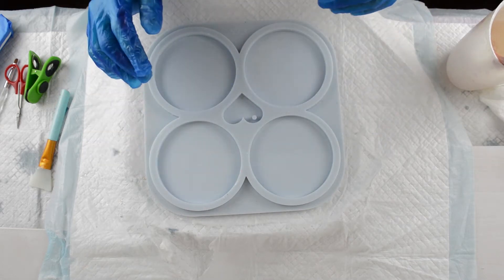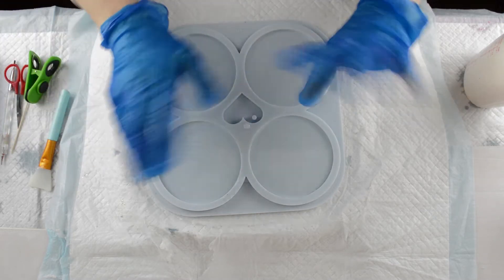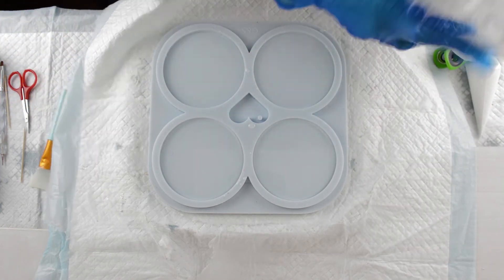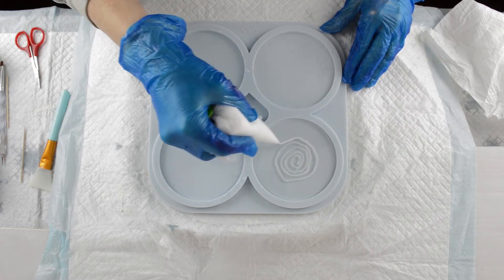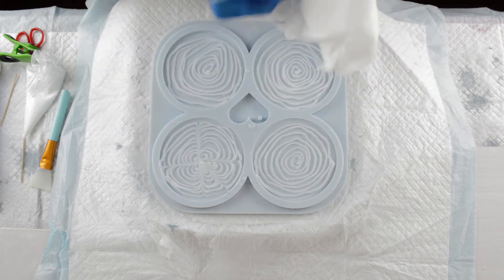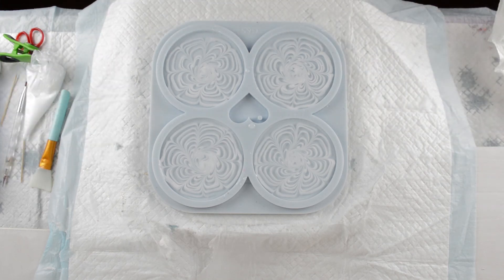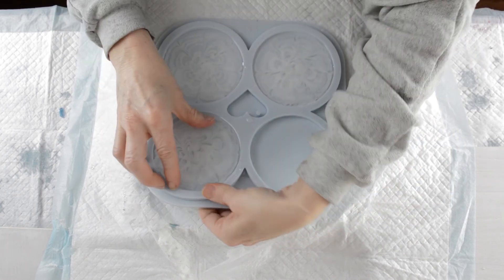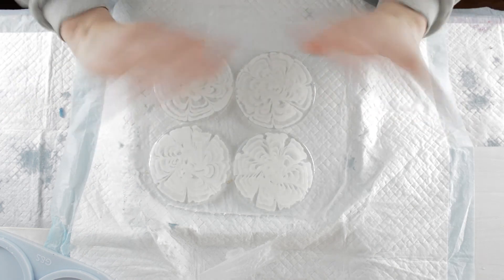What temperature does resin need to be to make flowers that bloom # Test 2 Video #5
This is my second test in the series on trying to find out what temperature resin needs to be in order to make flowers that bloom.

Does the temperature need to be the same for all resins?

Follow me in this series of tests as we try to find out how you can make sure your flowers have the perfect bloom every single time.